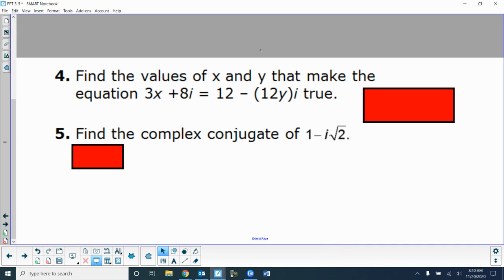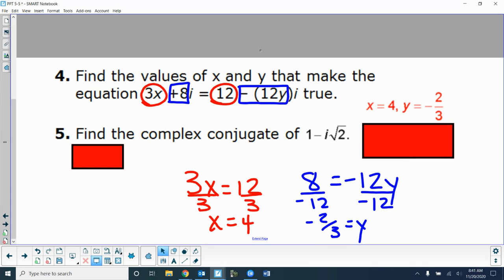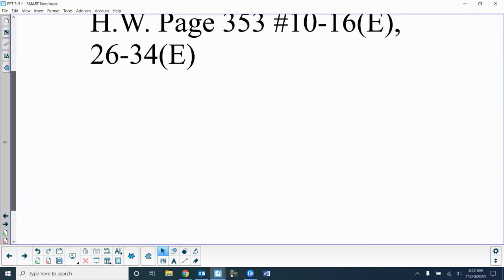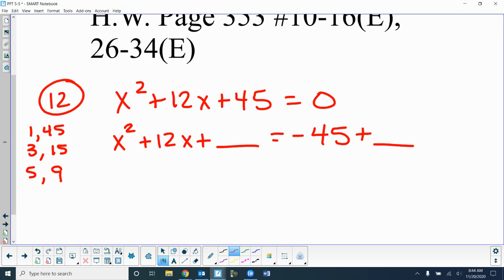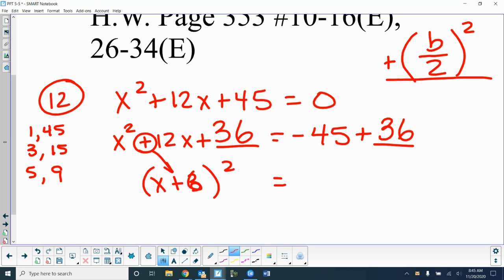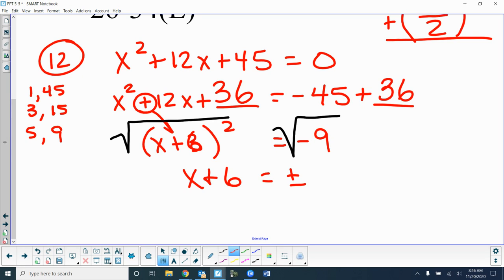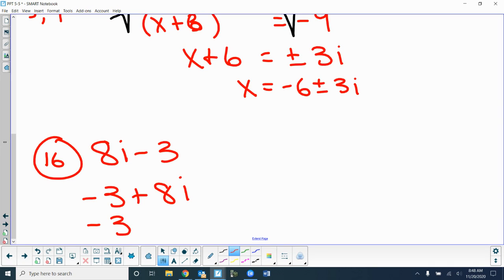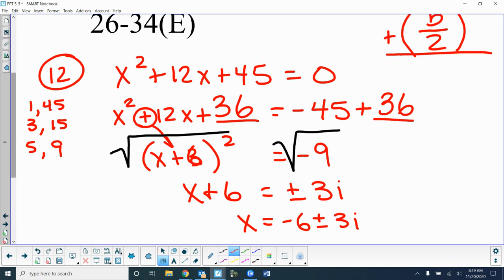Alg. 2, 5.5 Day 2 HW Ans, 11/20/20